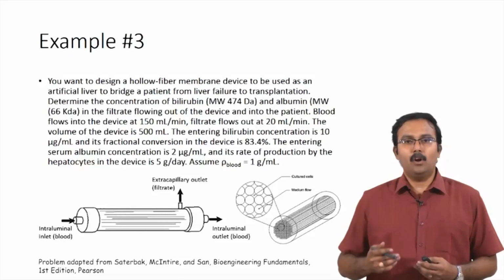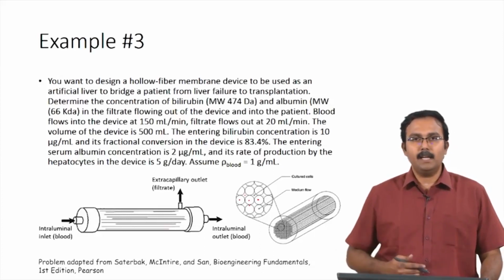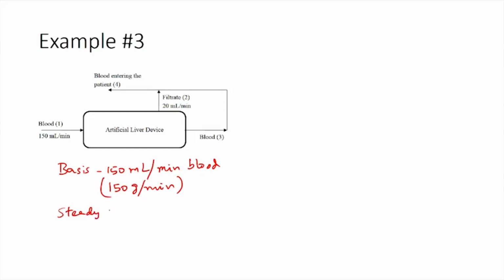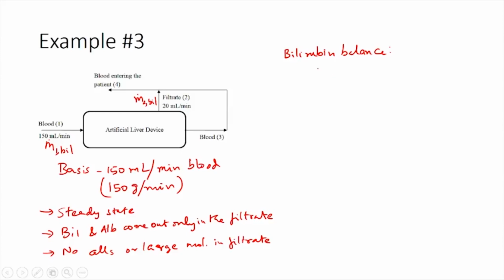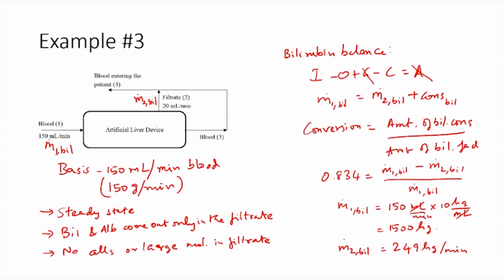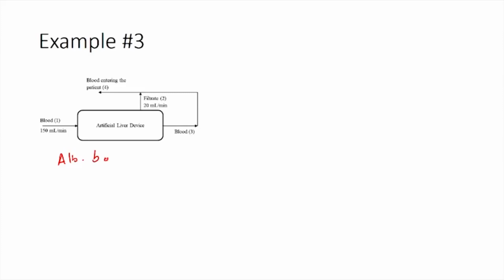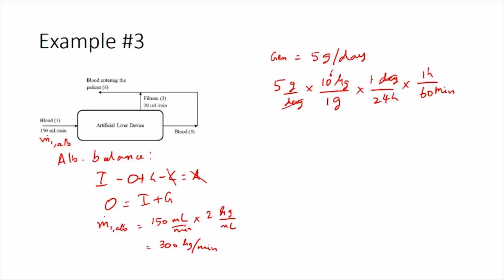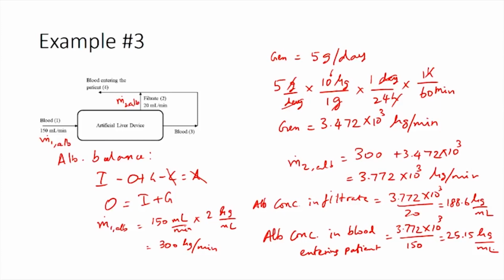Material Balance Calculations for Single Units with A Single Reaction